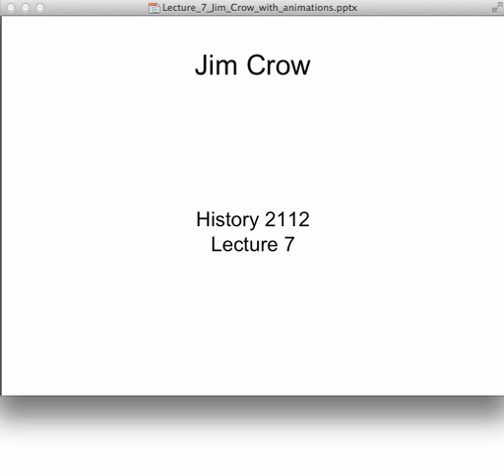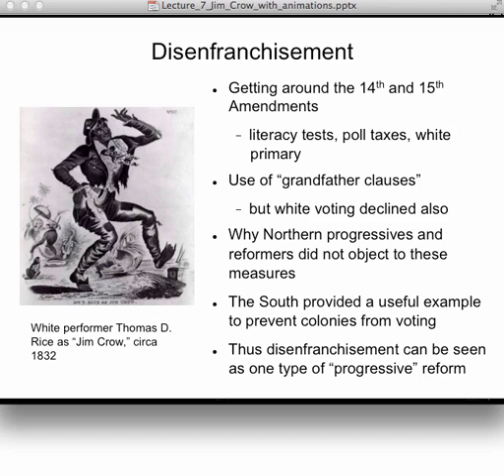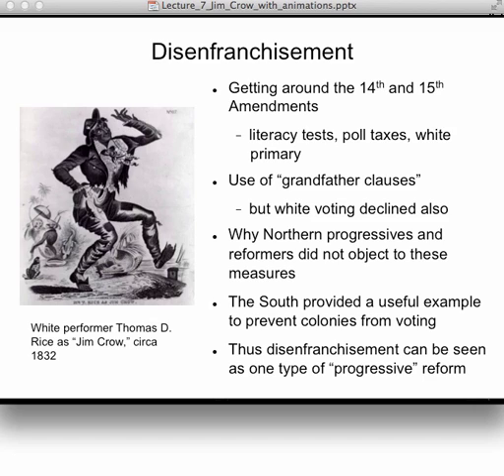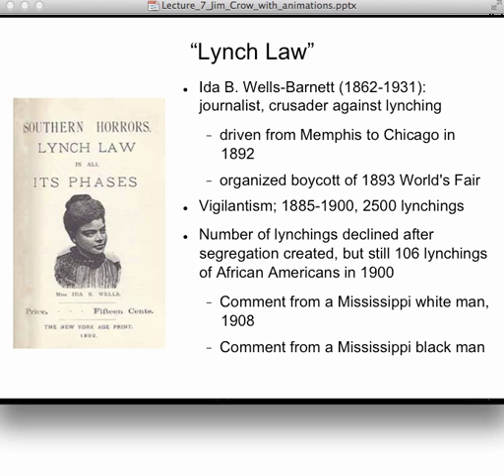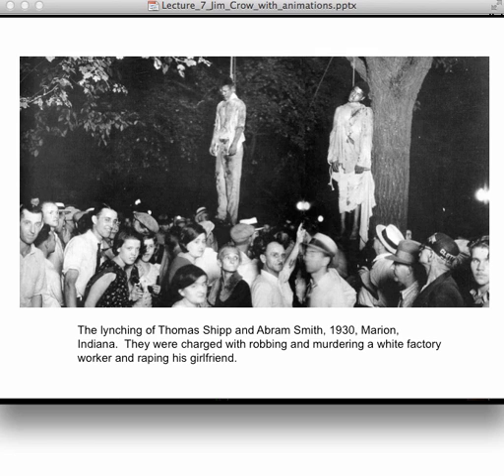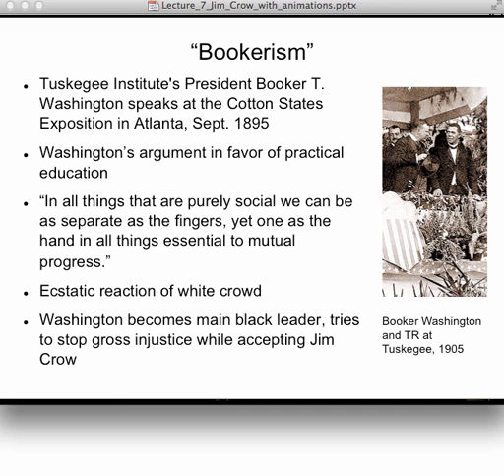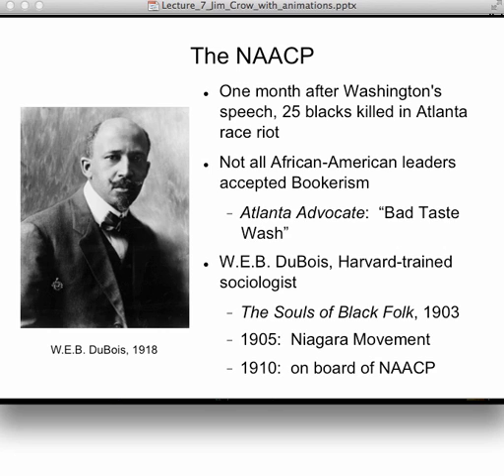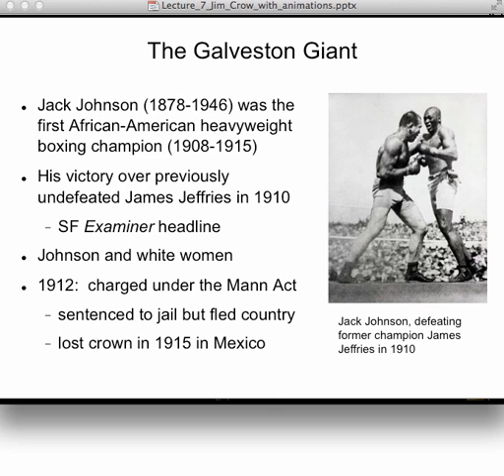Lecture 7 Jim Crow